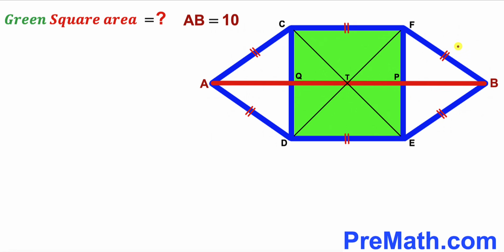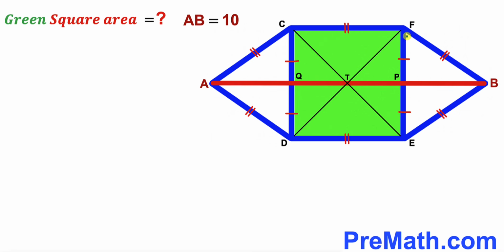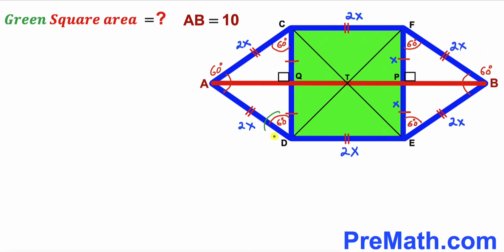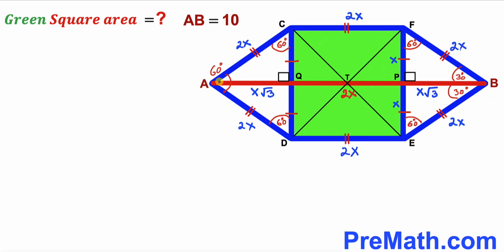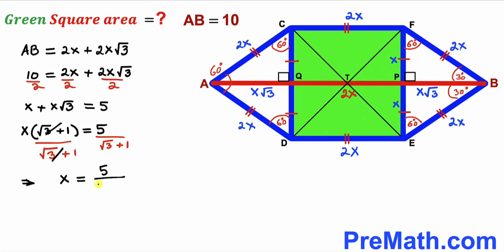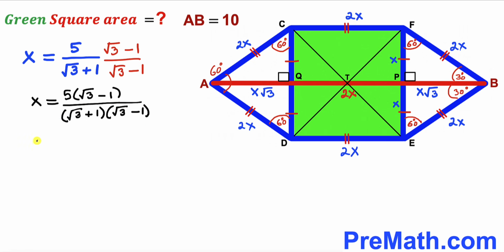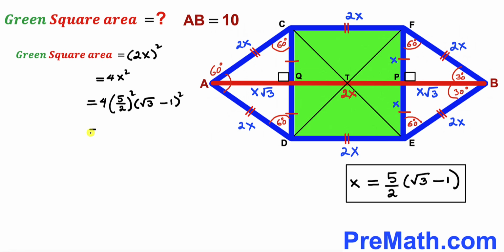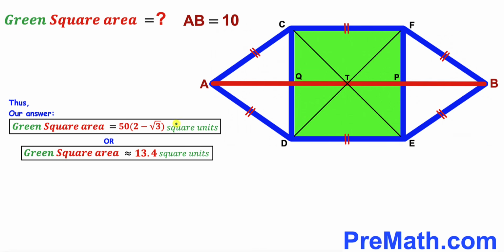Can you find area of the Green shaded Square? | (Equilateral Triangles)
Learn how to find area of the Green shaded Square. Important Geometry and Algebra skills are also explained: Equilateral Triangles; Pythagorean theorem; area of the square formula. Step-by-step tutorial by PreMath.com

blackpenredpen
math olympics
olympiad exam
math olympiada
British Math Olympiad
olympics math
olympics mathematics
Number Theory
mathcounts
math at work
Pre Math
Olympiad Mathematics
Olympiad Question
Geometry
Geometry math
Geometry skills
Right triangles
imo
Competitive Exams
Competitive Exam
Calculate the length AB
Pythagorean Theorem
Right triangles
Intersecting Chords Theorem
coolmath
my maths
mathpapa
mymaths
cymath
sumdog
multiplication
ixl math
deltamath
reflex math
math genie
math way